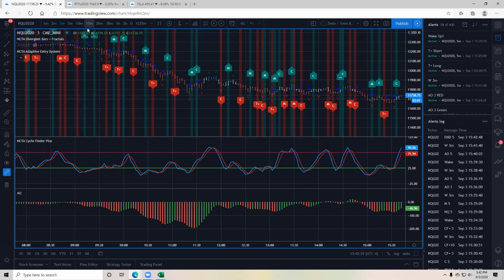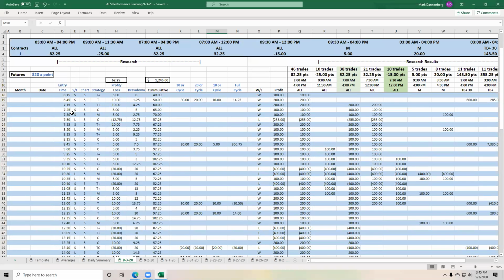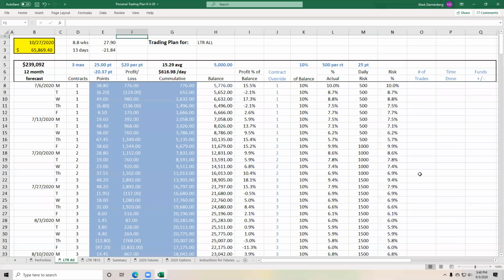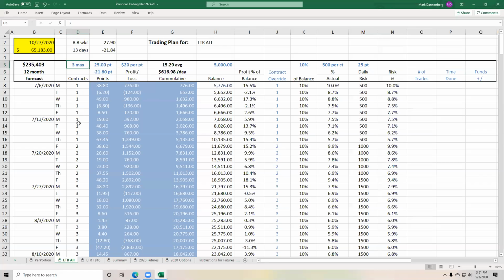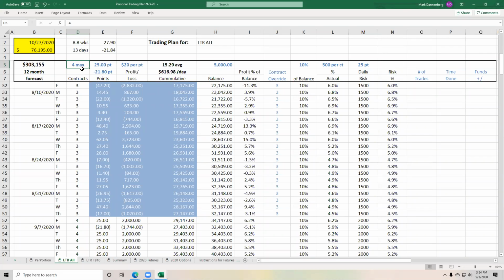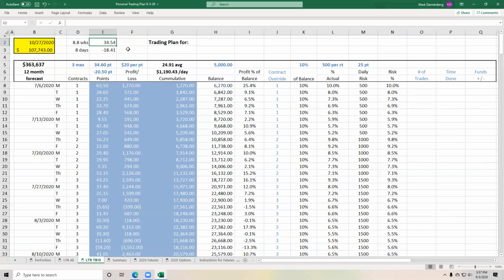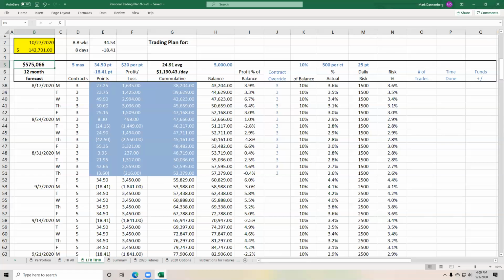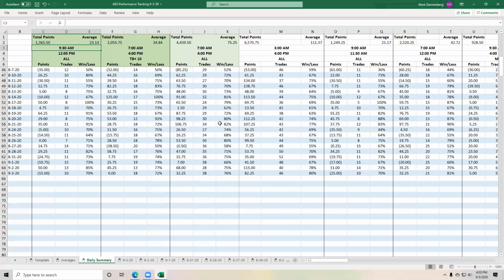Adaptive Entry System Results 9/3/20